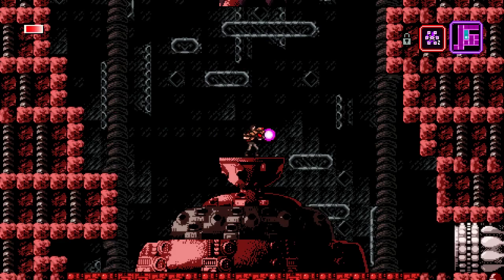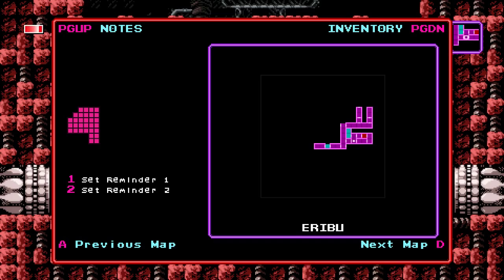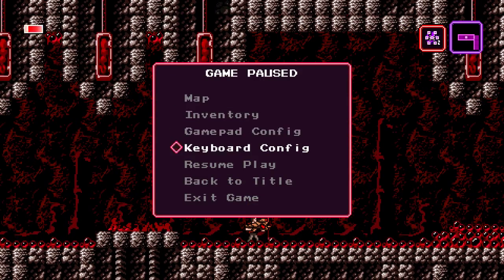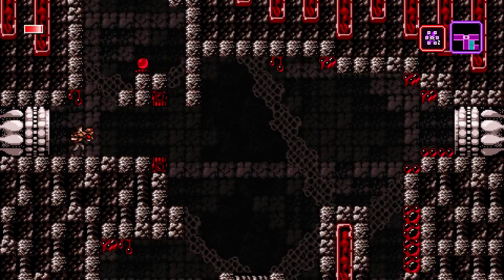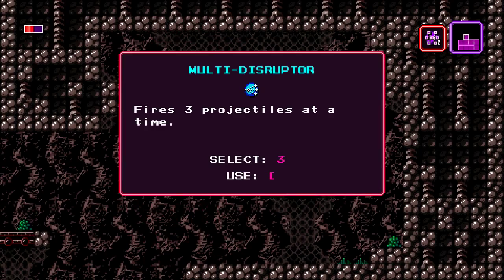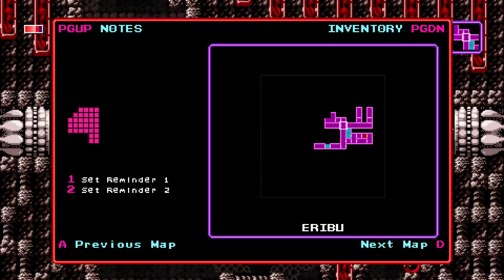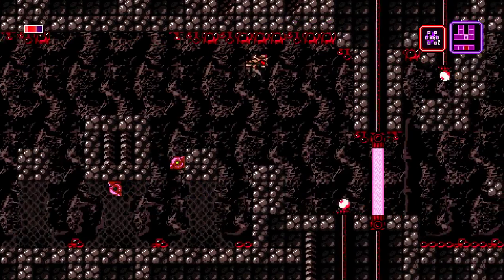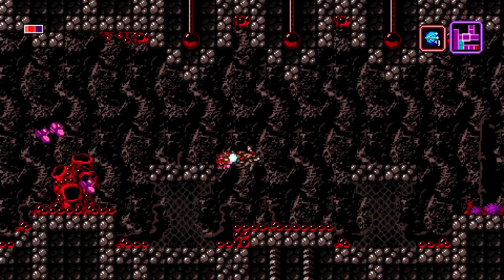Merry Kitmas! Axiom Verge - AV.Ep2: Learning Curves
We learn to properly control ourselves and fire a ton of nova shots at... pretty much everything...

We're playing Axiom Verge, a retro-metroid-glitch-fest or retroiditchfest... err... anyway it's incredibly well designed, fast paced, and infectiously fun. Join me in my Christmas journey to save the world for my little bro.

On my channel I'm always happy to provide strategic and tactical commentary and experience in the most difficult and rewarding of games. If you haven't caught one of my series before then grab your notepad, twist your bond-villain-esque mustache, and prepare to face and crush the games that make other Let's Players break out in cold sweats. Because on my channel we play to win.